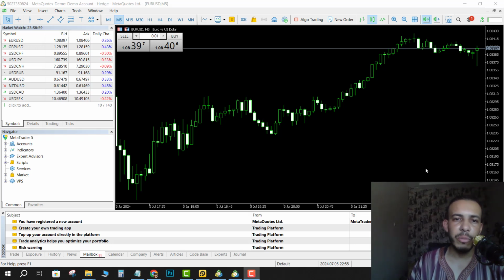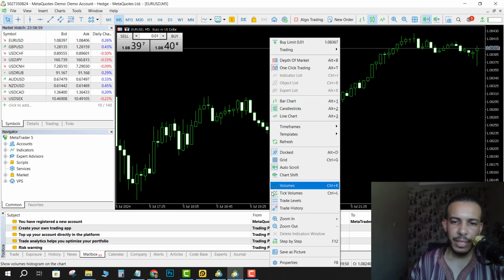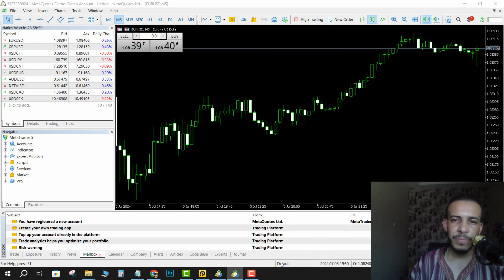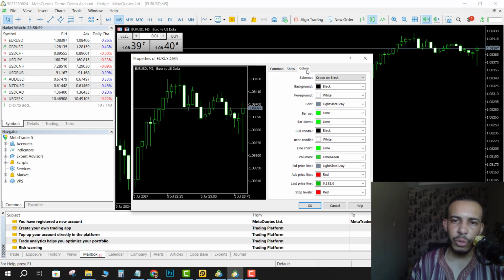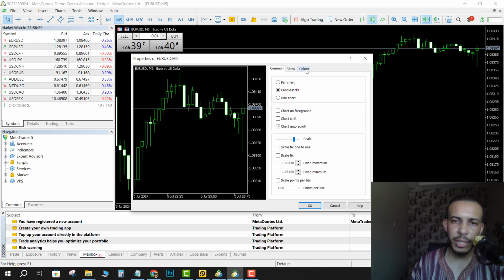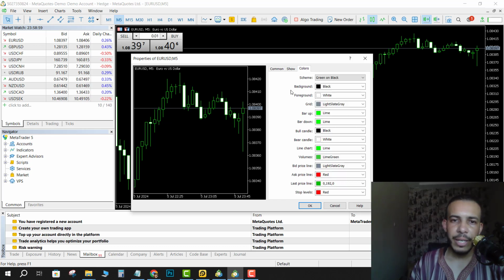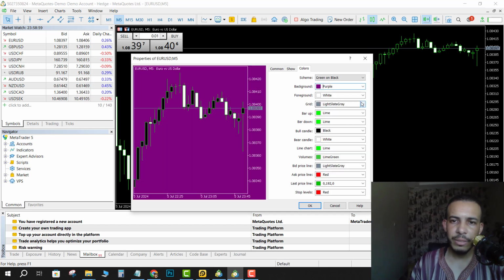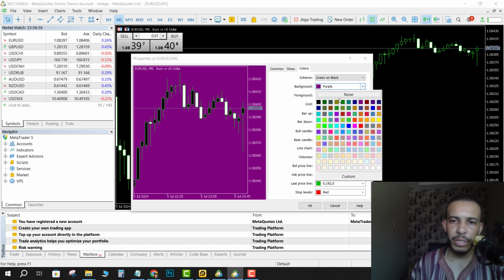How to Change Chart Color in MetaTrader 5 (MT5) on Laptop/PC/Mac - Easy to Follow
How to Change Chart Color in MetaTrader 5 (MT5)
☕️ SUPPORT
Learn how to change the chart color in MetaTrader 5 (MT5) with this straightforward tutorial. I'll guide you through the steps to customize your chart's appearance, allowing you to create a visual setup that best suits your trading style. Perfect for traders who want to personalize their trading environment.